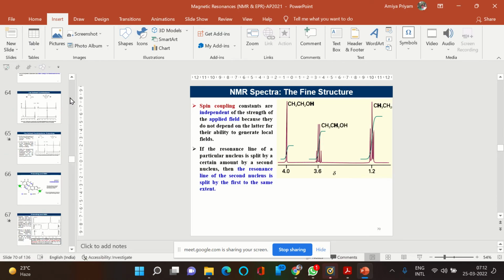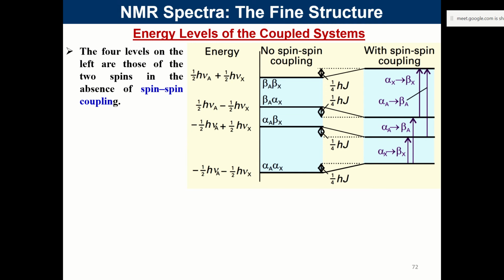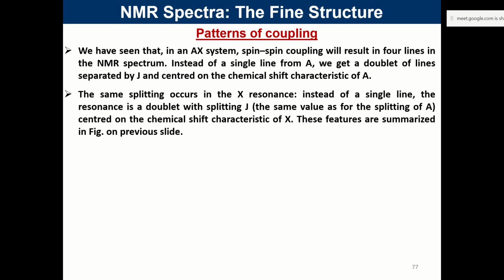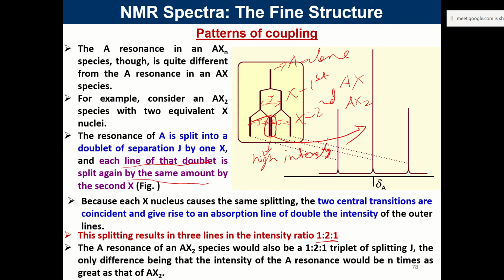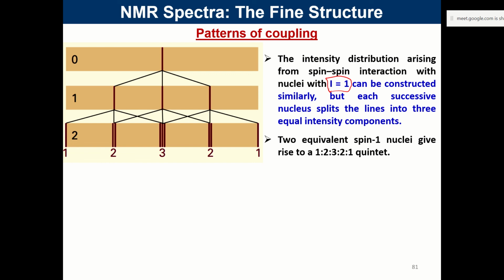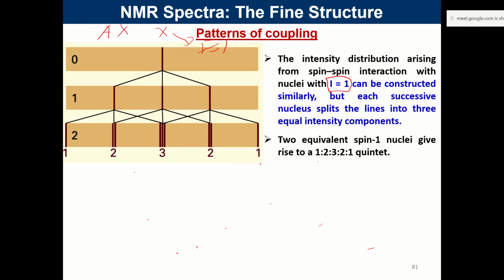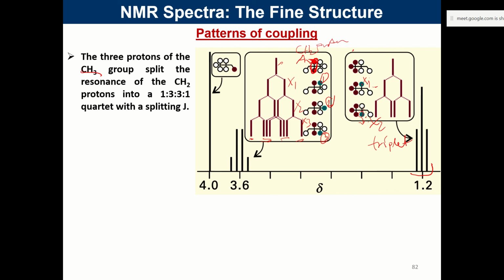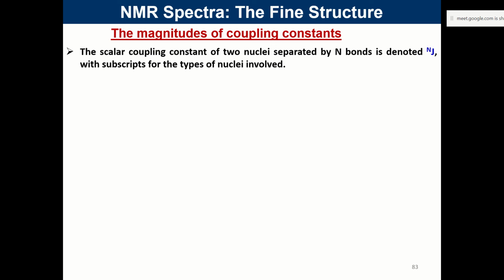NMR: the fine structure-2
This is the recording of my online class on NMR Spectroscopy on 25-March-2022 for MSc students of 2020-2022 batch